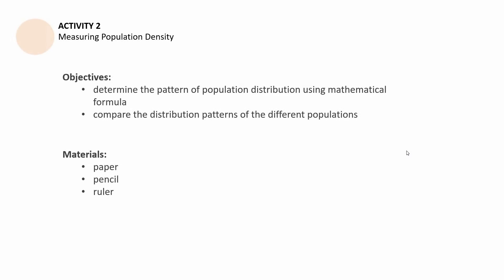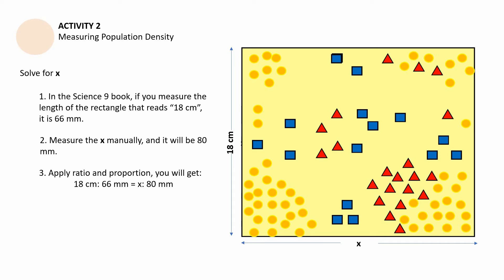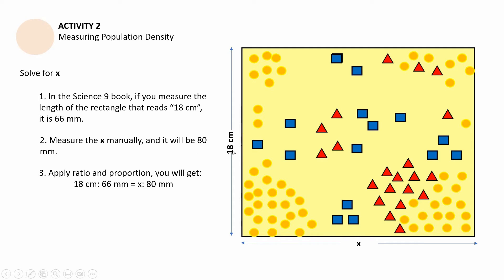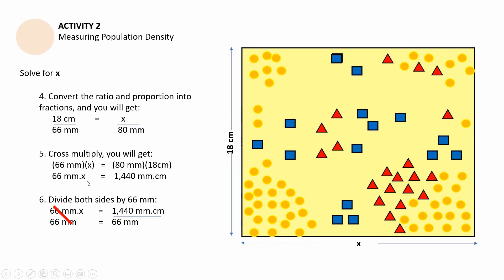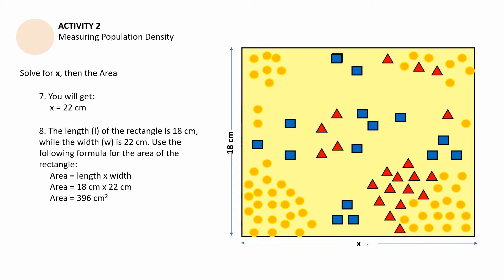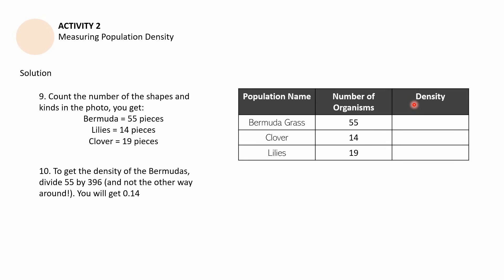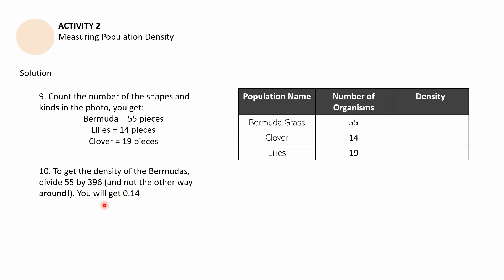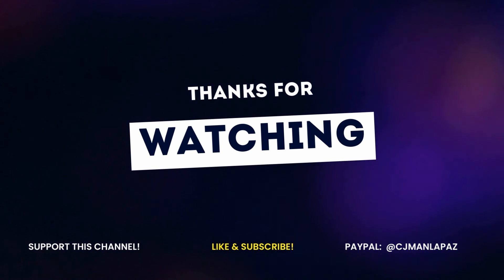Elaboration on Activity 2: Measuring Population Density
This video is an elaboration of the process in Population Density and Biodiversity: Knowledge Catalog Grade 9 Biology #12.